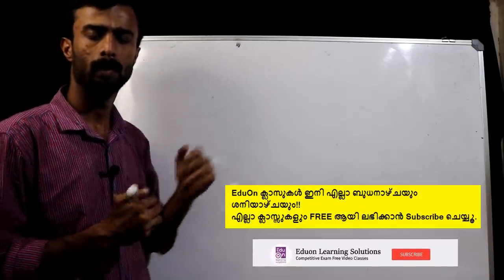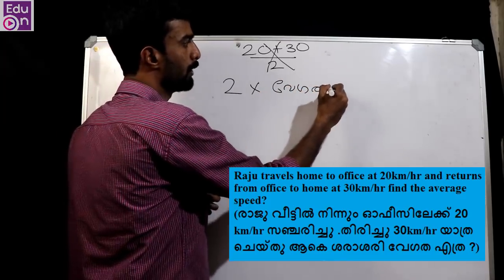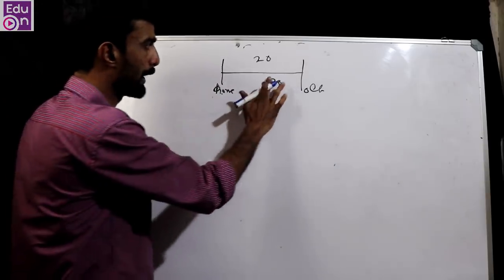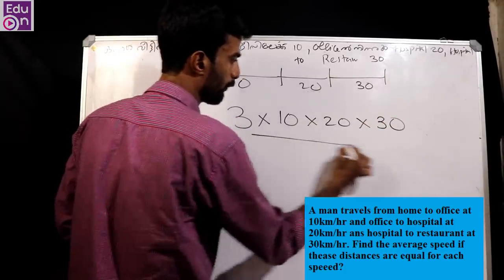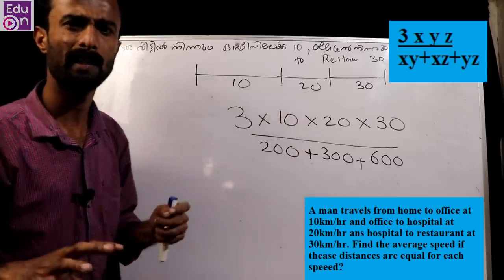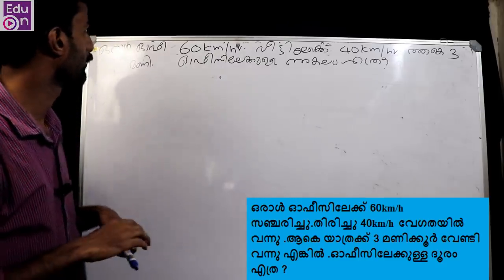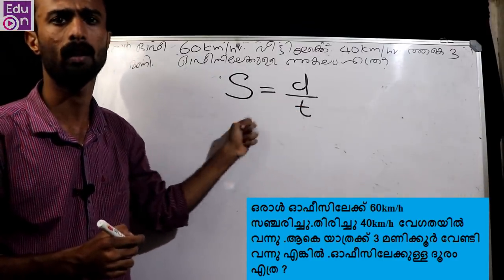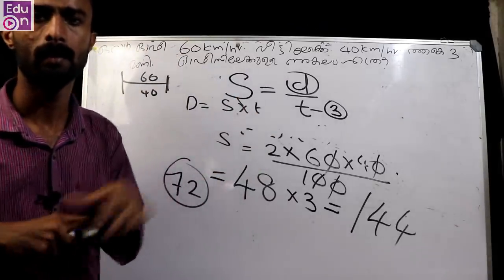PSC MATHS| Speed and Time Part 2|✌️ ✌️ കണക്കിലെ സുപ്രധാന ചോദ്യങ്ങൾ😍 😍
Speed and Time ചോദ്യങ്ങള്‍ ഇനി ഏറ്റവും എളുപ്പത്തില്‍ ചെയ്യാനുള്ള മാര്‍ഗം
Learn smart.Be better.

ഇത് വരെ അപ്‌ലോഡ് ചെയ്ത വീഡിയോകളുടെ ലിങ്ക് താഴെ കൊടുത്തിരിക്കുന്നു.click and watch